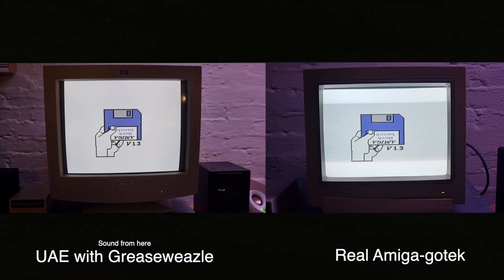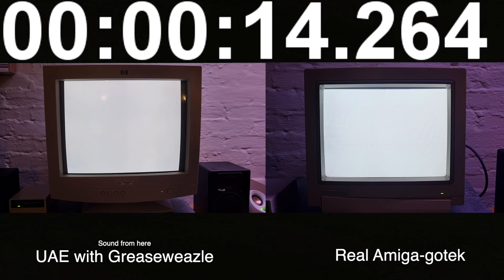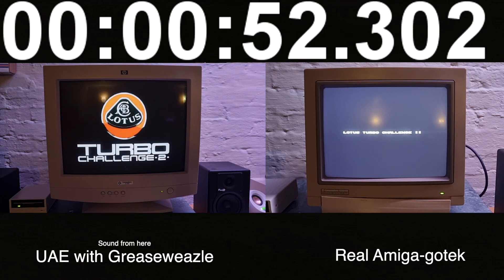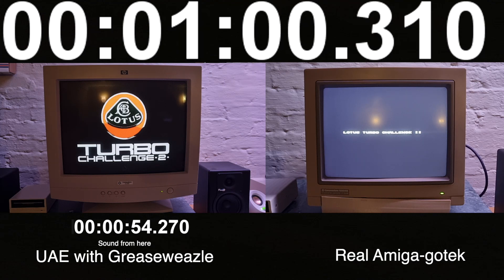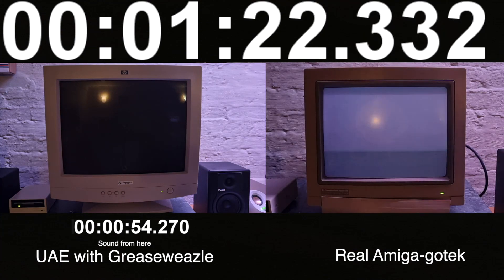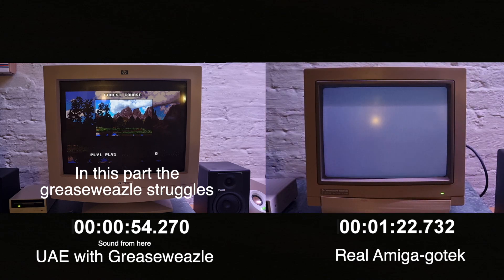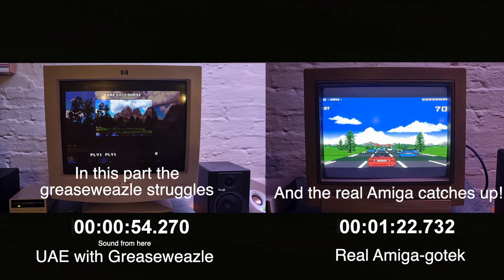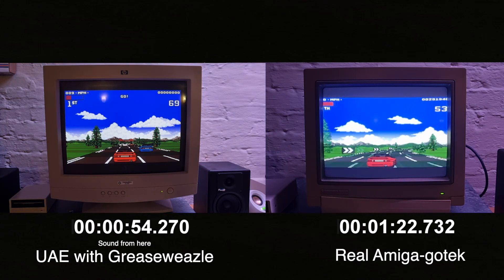Comparing the speed of greaseweazle in UAE and real Amiga 500 with gotek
After the last greaseweazle video some comments said the greaseweazle in UAE seems slower than the real deal. So here I did a compare. The adf I used on the gotek on the real Amiga 500 was an image of the floppy I used on the greasewazle (made with the greaseweazle). So the compare should be fair.